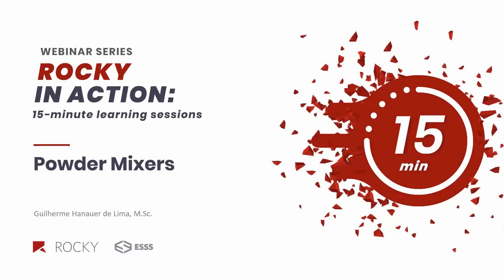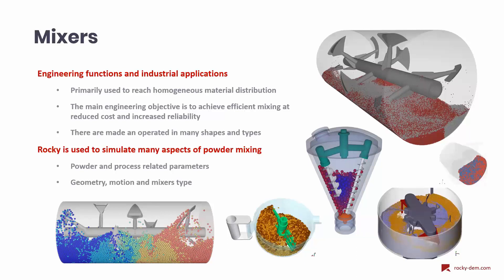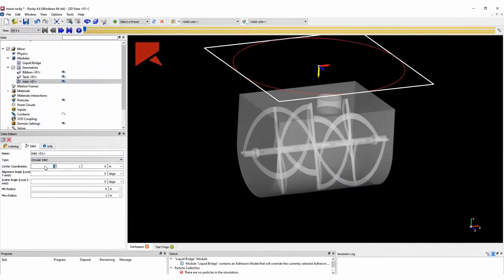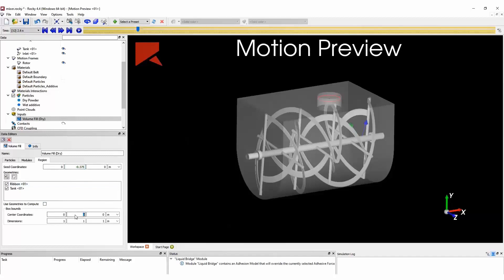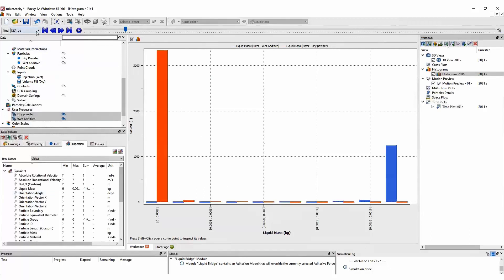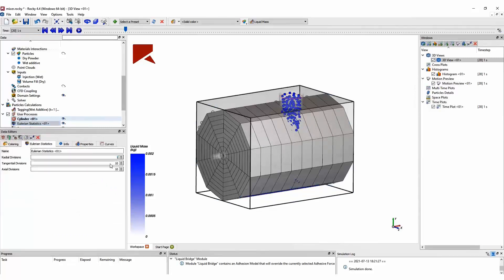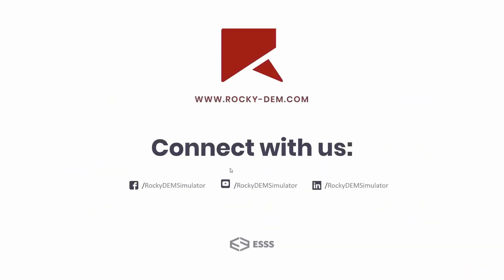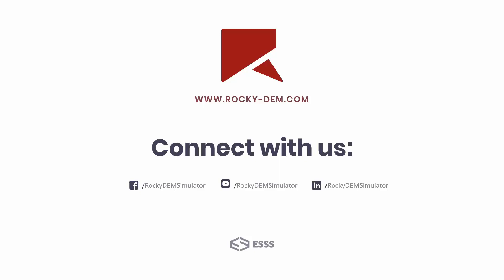Rocky in Action - Mixing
Our on-demand 15-minute learning session will bring you up-to-date on the latest in computational simulation using Discrete Element Modeling (DEM)

Mixing involves the manipulation of a heterogeneous system in order to reduce its non-uniformity or gradients in composition, properties, or temperature.  Mixing can also enhance heat and mass transfer rates and control reactions and structural changes. By simulating mixing processes, it’s possible to optimize mixing operations.

In this 15-minute webinar, you will learn how Rocky DEM can evaluate the behavior of particles inside mixing devices.

This webinar is part of Rocky in Action, a series of free webinars presented by specialists in simulation and CAE applications. Each webinar in the series demonstrates how Rocky DEM can set up, solve, and post-process a key industrial problem related to bulk material and discrete and particulate systems using Discrete Element Modeling (DEM).